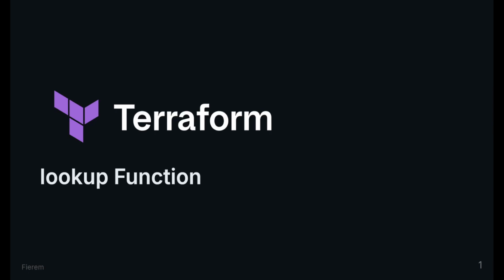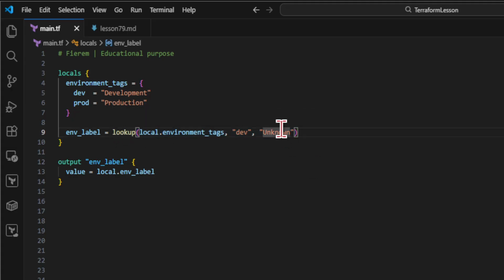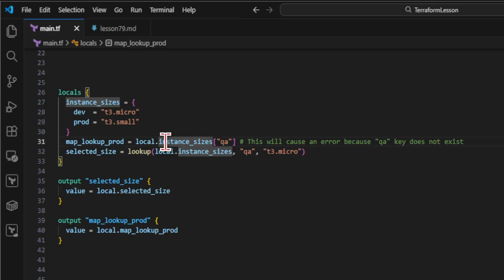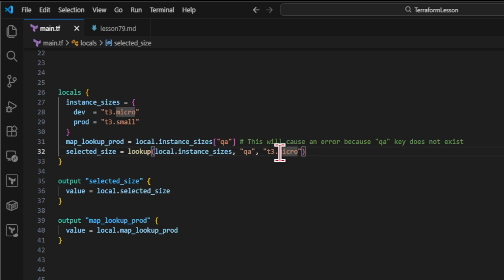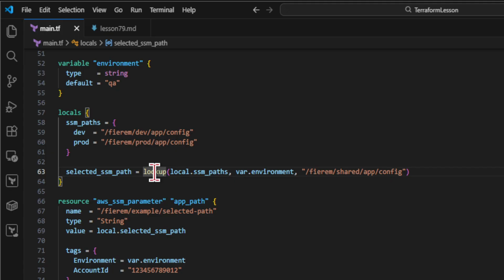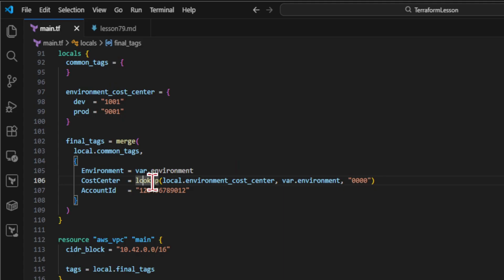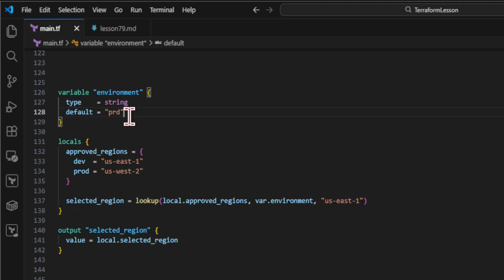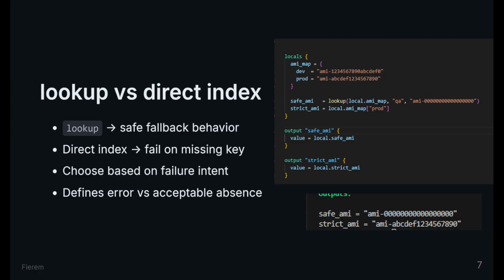Terraform lookup Function Explained | Safe Map Access vs Indexing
The lookup function changes how Terraform handles missing configuration.

This lesson explains the mechanism behind lookup(map, key, default) and why it exists. Direct map access fails when a key is missing. lookup inserts a fallback path, allowing your configuration to continue with a controlled default.

That small difference changes your module’s failure model.

You will see:

How lookup prevents plan-time errors

When to use fallback vs strict indexing

How to design environment-aware configuration maps

Why silent defaults can introduce risk

Where to place lookup in locals for clean architecture

The key decision is not syntax. It is intent:
Should missing data fail, or should it degrade safely?

Lesson 79